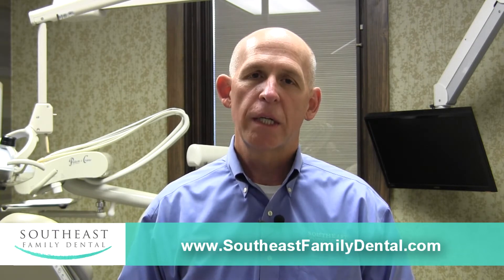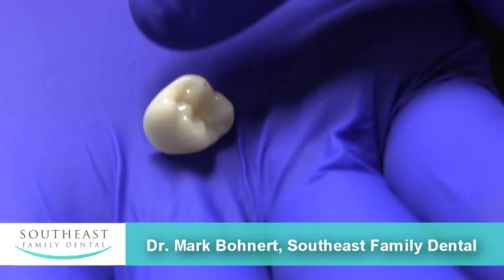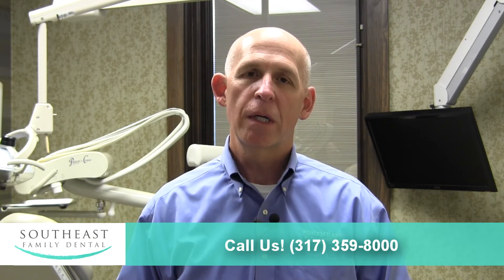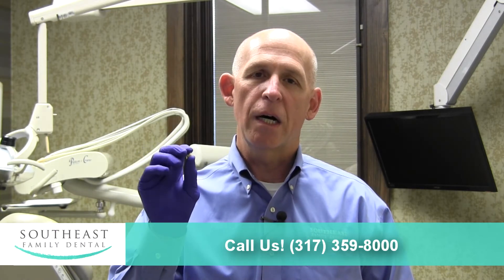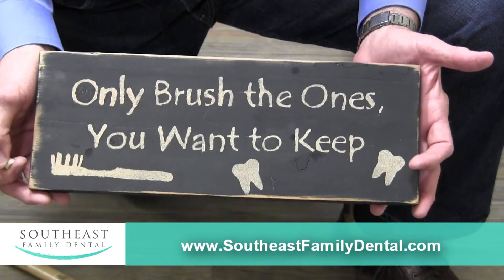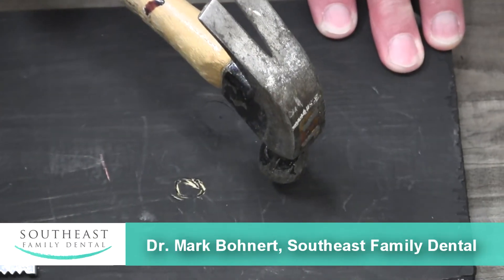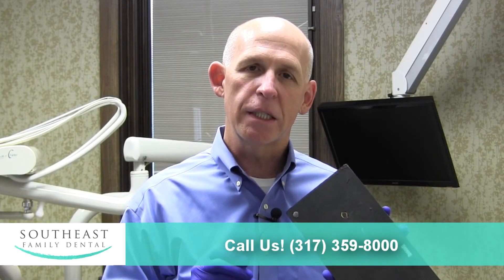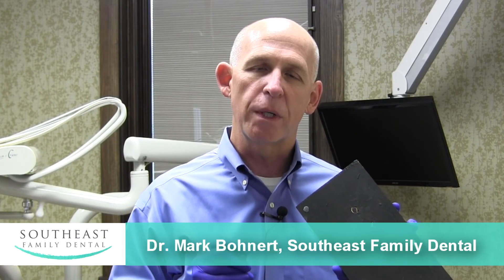Watch this dentist hammer a zirconium crown into a piece of wood!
Dr. Mark Bohnert, DDS of Southeast Family Dental in Indianapolis, Indiana talks about the newer zirconium crowns and demonstrates their strength by nailing a zirconium crown into a board with a hammer.